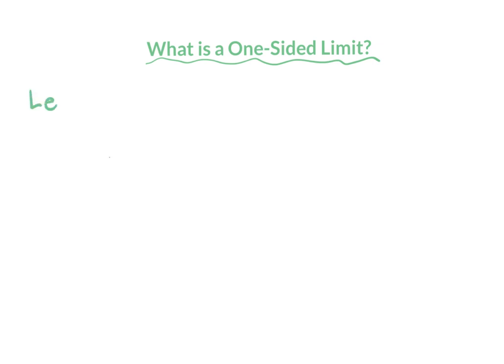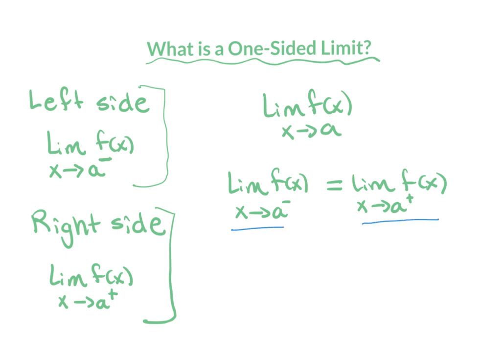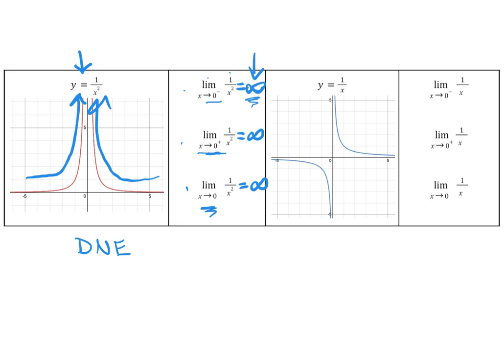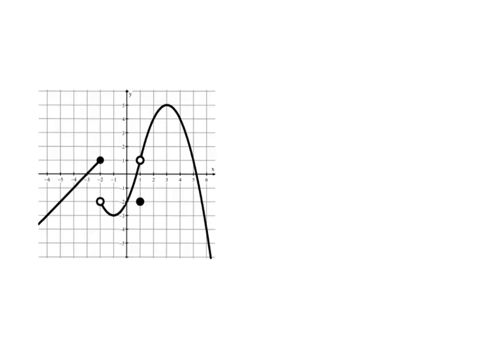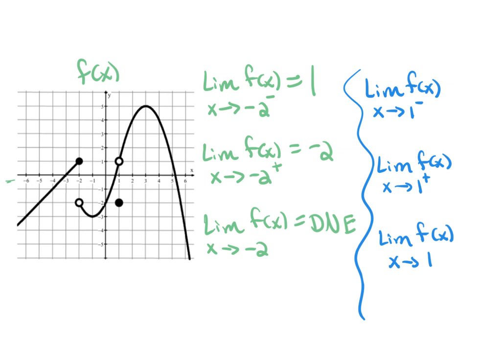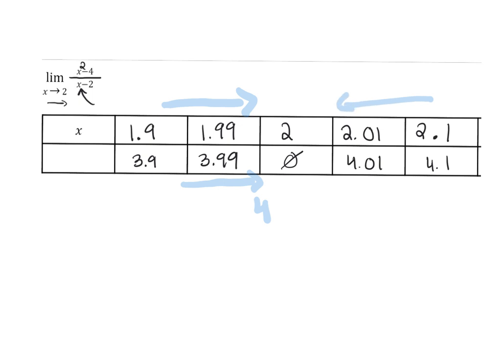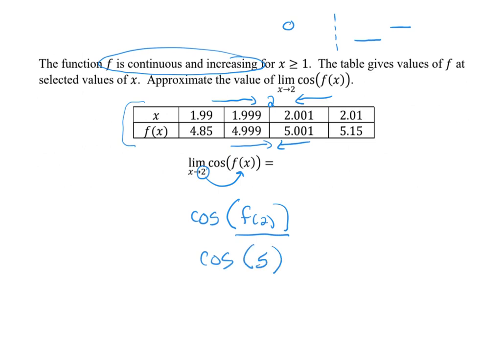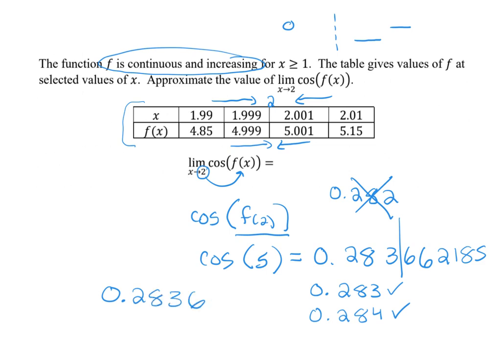1.3 and 1.4 Estimating Limit Values from Graphs and Tables